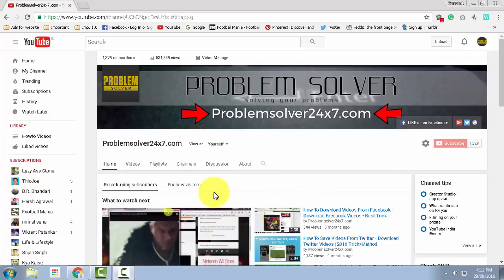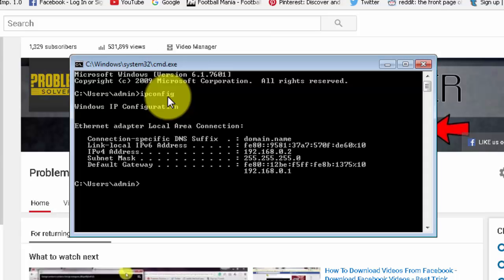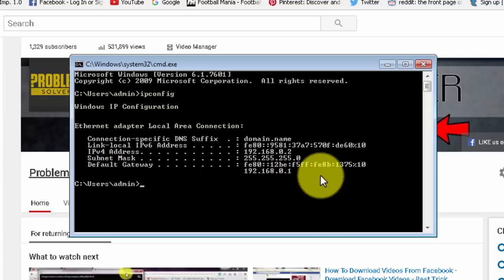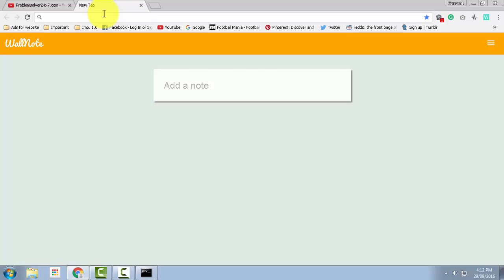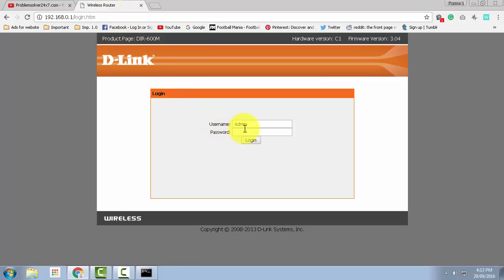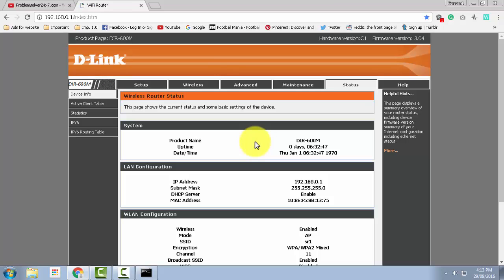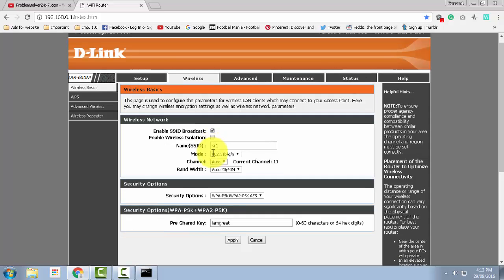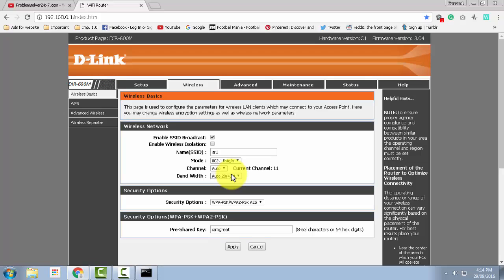How To Change Wifi Password - Change Your Dlink Router Wifi Password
This video will show you how you can change your wifi password. If you are using Dlink router/modem then it will show you the simple steps of changing the dlink router wifi password through the d link router admin page. how to change wifi password dlink, dlink router password change, reset d link router password - all these questions will be covered in this video.